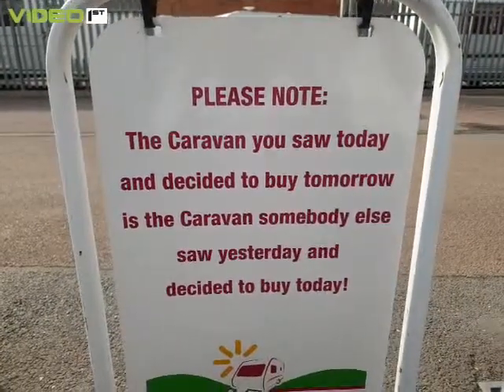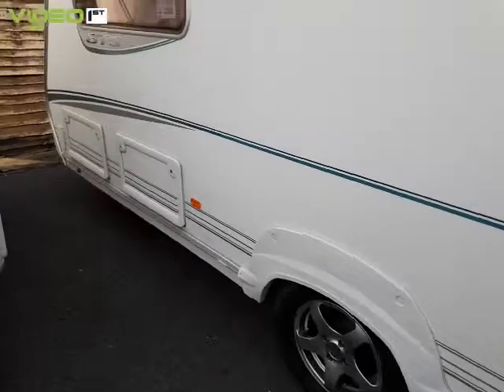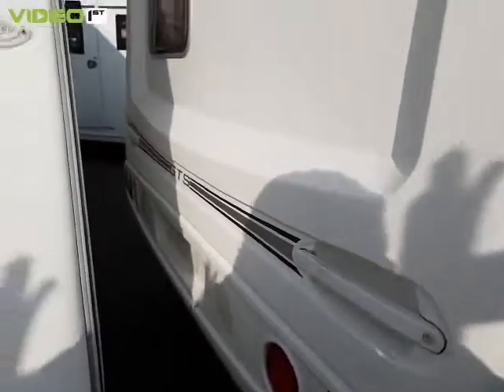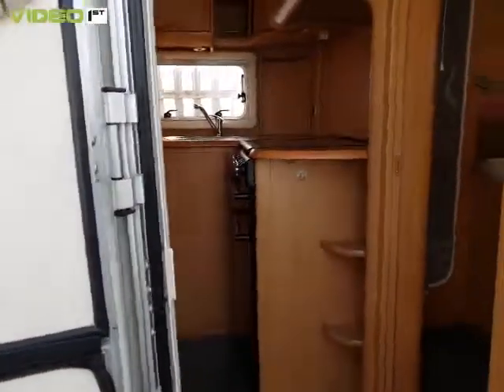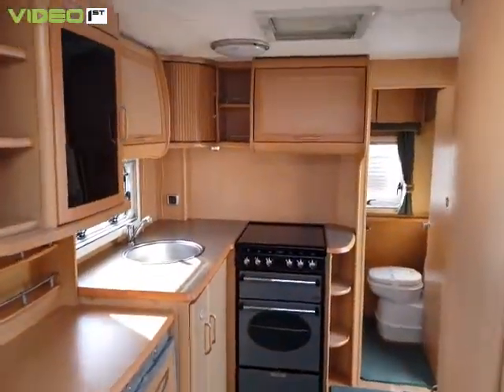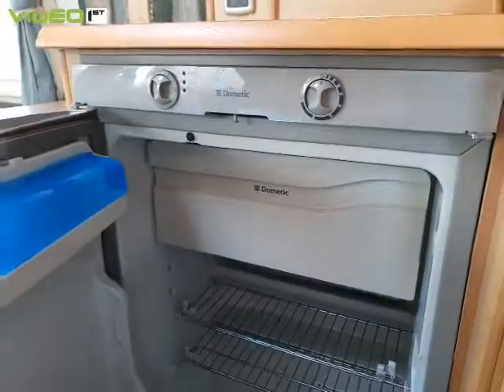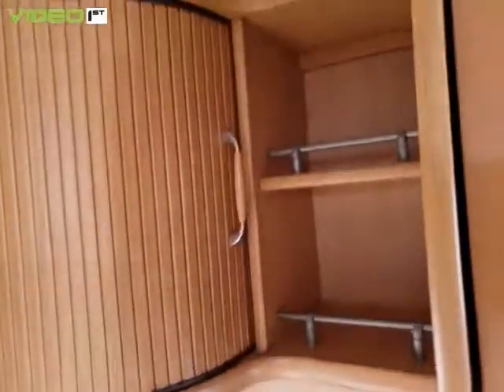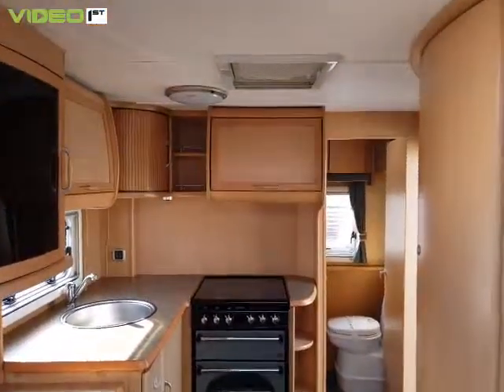present: 2004 Abbey GTS 217 GTS Walkthrough (1)